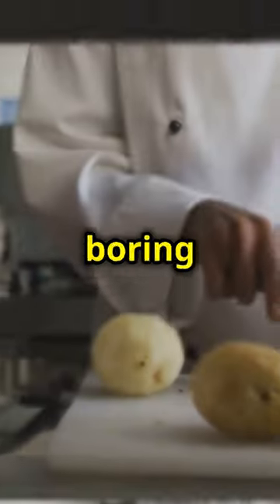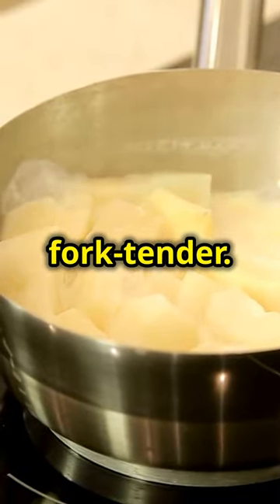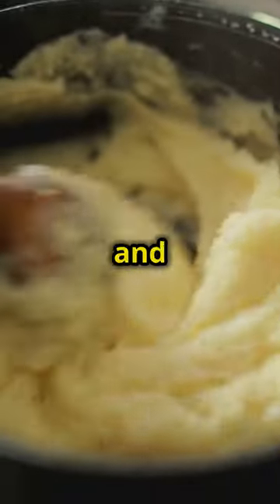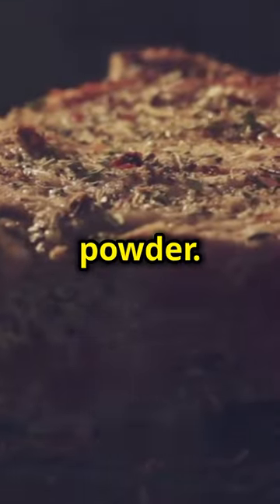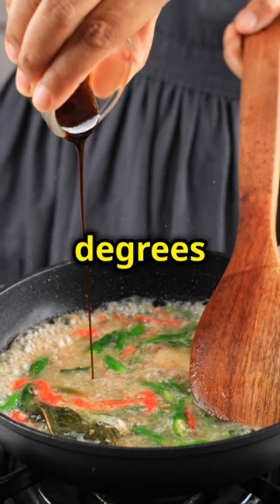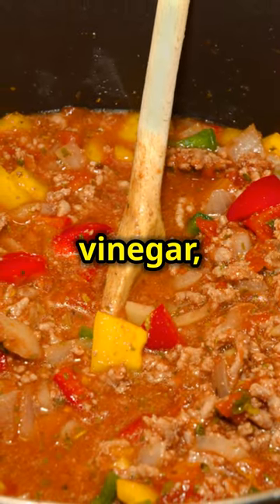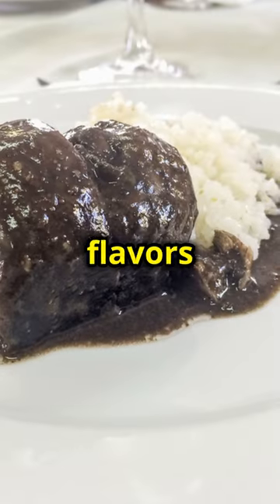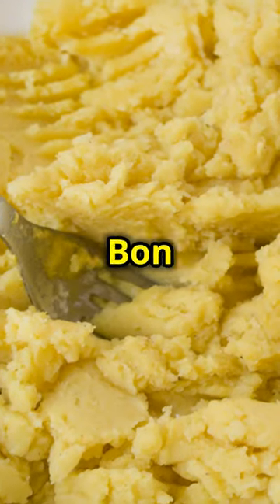Epic Steak Bites & Cheesy Potatoes - A Match Made in Heaven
Indulge in these epic steak bites and cheesy mashed potatoes for a mouthwatering meal that will satisfy all your cravings. Perfect for a cozy night in or a special dinner, this dish is sure to impress!